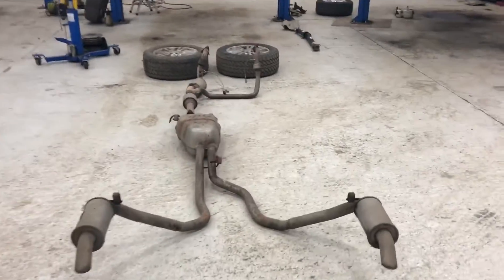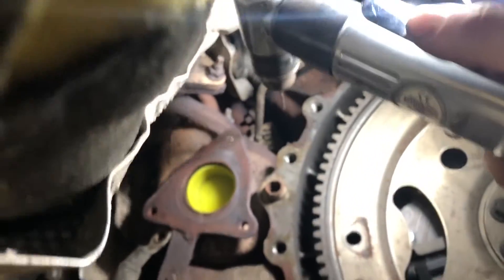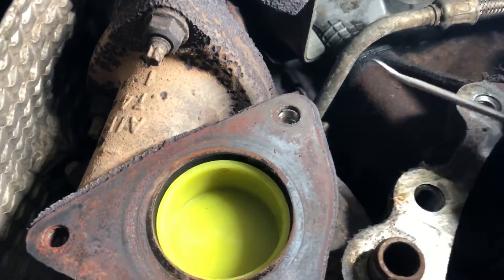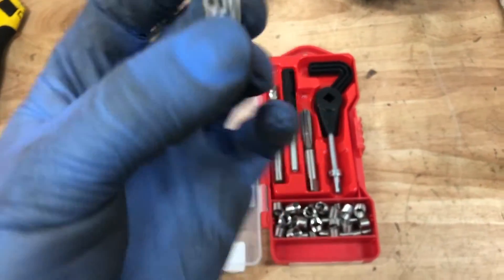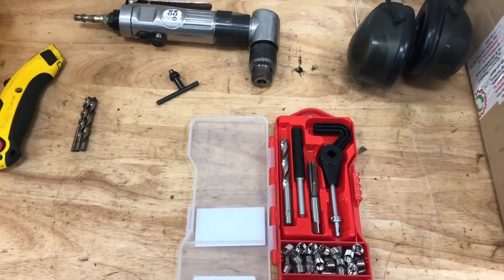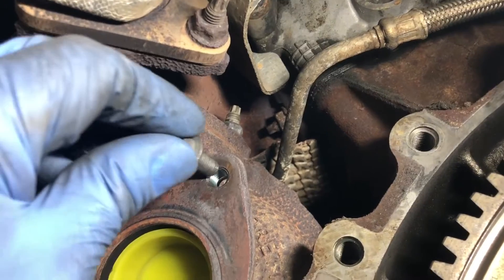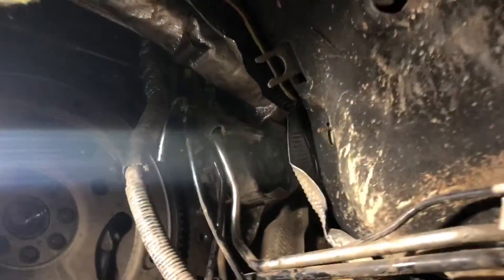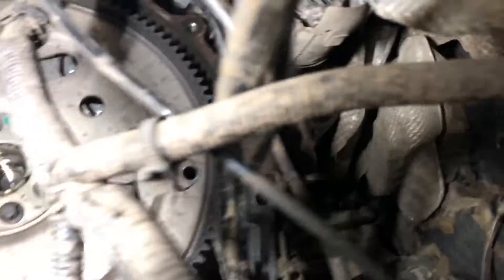The thread insert fix for snapped exhaust studs - Discovery 4 3.0L TDV6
Here at JAS we fix problems...even unforeseen problems such as this one! When removing the exhaust (to remove the gearbox to replace the torque converter!) one of the exhaust manifold bolts snapped - leaving a section stuck in the turbo housing...this is how we went about solving the issue despite the restricted space!!

The bolts themselves are a heat-treated stainless and the turbo housing manufactured from a high-alloyed austentic cast iron...due to the excessive heat from the exhaust gasses and the age of the vehicle the heat-treatment of the bolts eventually breaks down and the bolt and housing start to seize together...this is the result!

Also, the relatively small size of the bolt (only 8mm in diameter) reduces the chances of being able to weld a nut onto the stud with sufficient strength to allow the snapped section to be unscrewed.

Helicoil to the rescue!